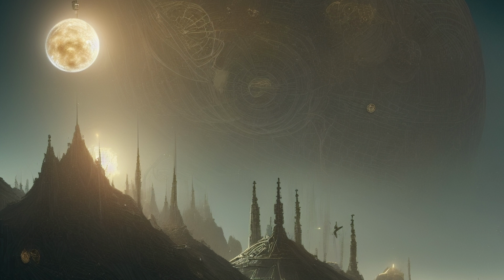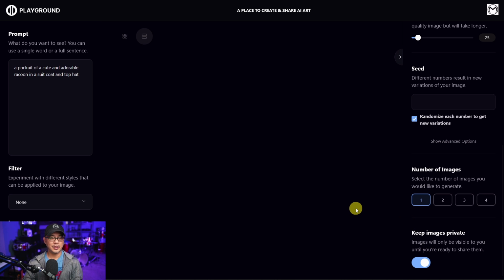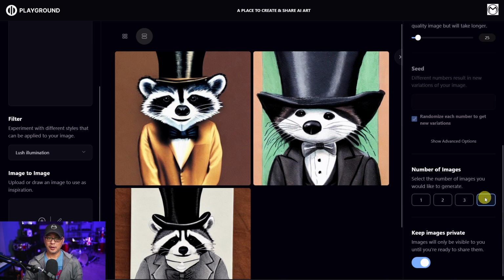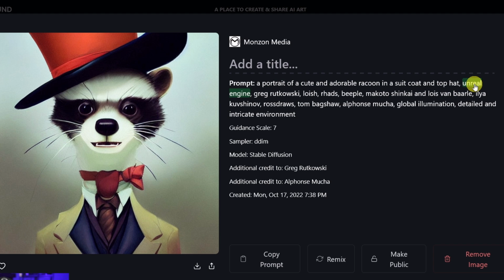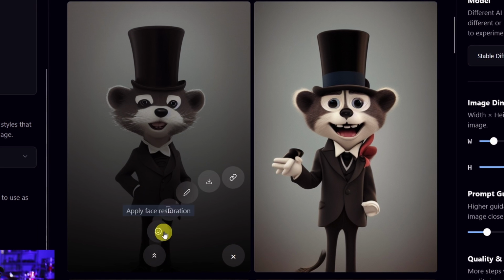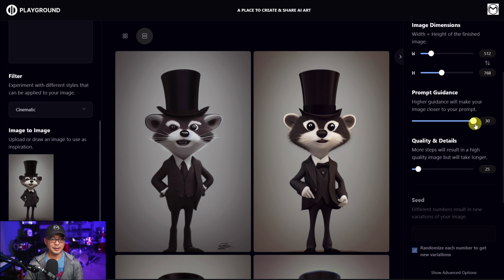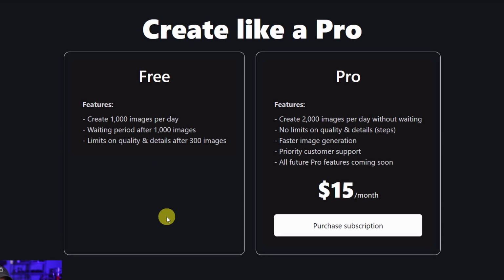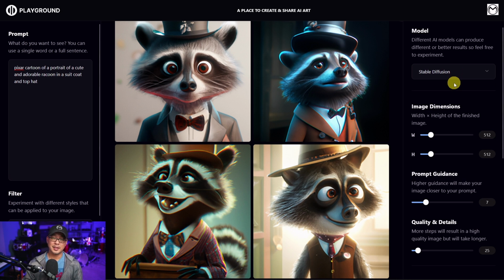Learn Stable Diffusion & Dall-E 2 Text To Image AI Easily With PlaygroundAI.com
Learn Stable Diffusion &  Dall-E 2 Text To Image AI Easily With PlaygroundAI.com . Text to image AI is making serious ground lately and I want to share with you all the easiest way I've found to learn Stable Diffusion and Dall-E 2 using PlaygroundAI.com's site. This is a very beginner friendly video to get you started on creating AI Art right away! We'll go deeper into developing your prompts in another video but this video will demo some basics to create images using this amazing site! So far I have not found a better free stable diffusion online text to image ai generator.

Some other channels and resources that you may be interested in...

Lexica (to search for inspiration and prompt ideas)

⏲Time Stamps
0:00 Intro to playgroundai.com
1:10 Prompt Format, Generate your first text to image creation
3:42 Filters are like presets
5:40 Study filter prompts
7:13 Quick way to do image to image and options/settings
10:24 Landscape scene prompt
11:55 Free vs Paid
12:51 Dall-E 2 Demo
14:13 More text to image ai examples